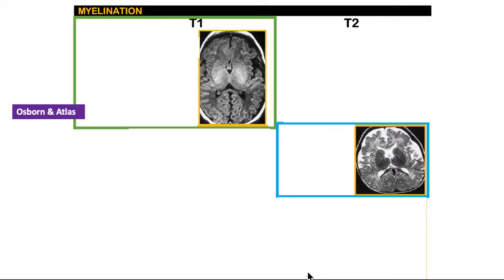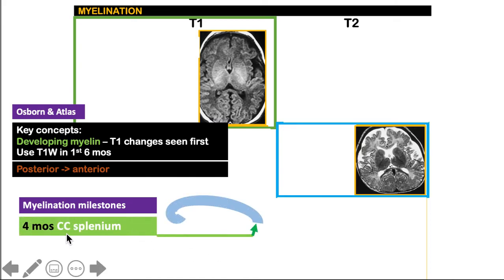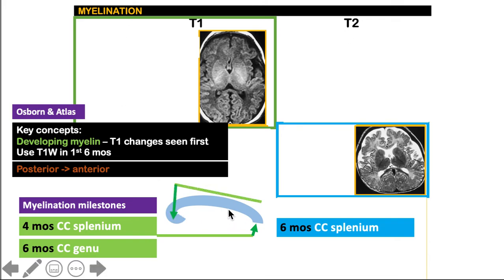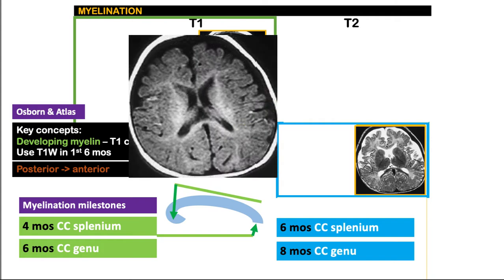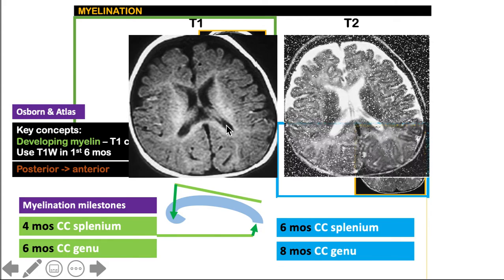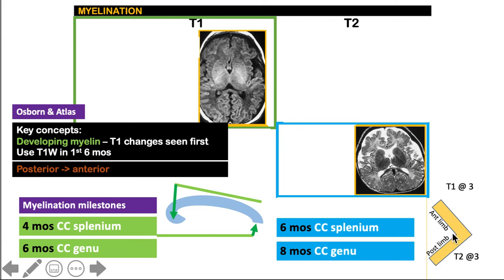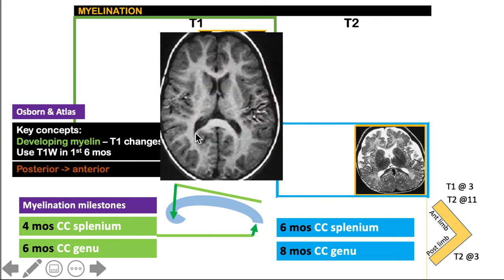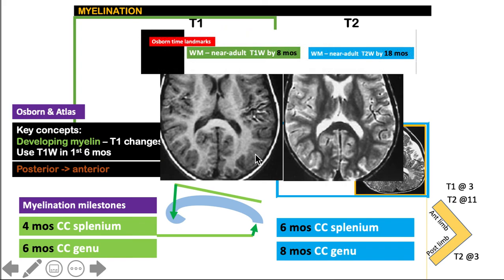Myelination in MRI (3/4)- simplified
Basic concepts and memory aids to remember progression of myelination as seen on MRI.